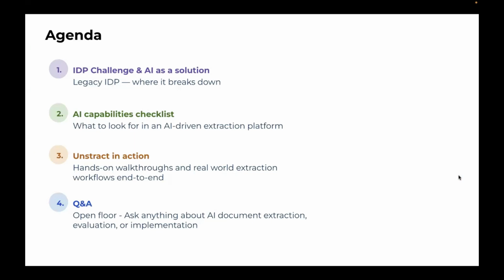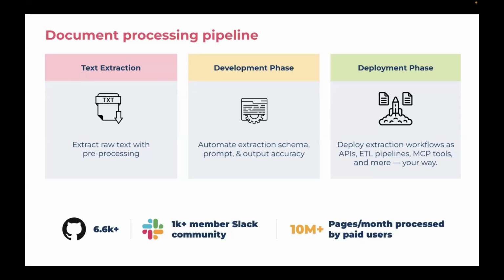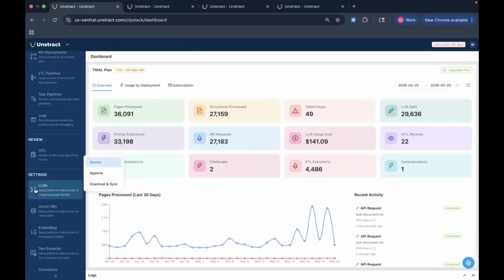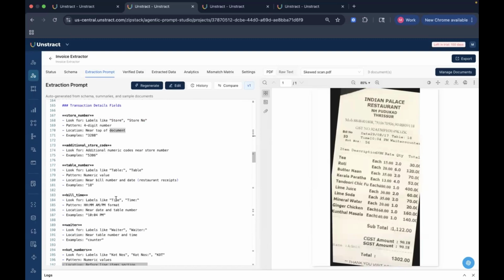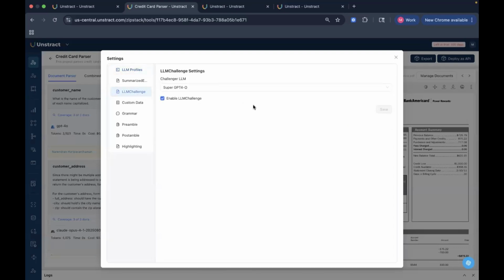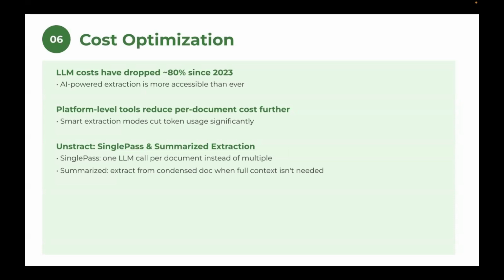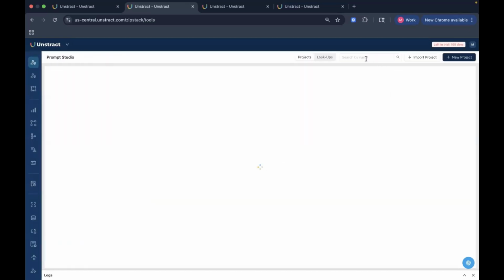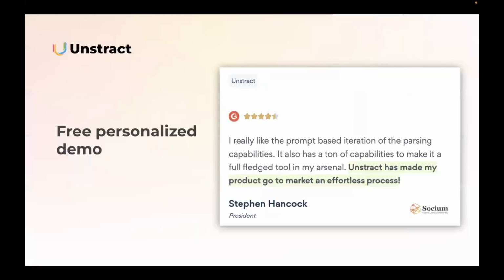How to pick the right document extraction platform in 2026: Legacy IDP to LLMs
Is Your Document Extraction Solution Ready for 2026?

Legacy IDP tools were built for a different era. LLMs have changed what's possible — and sticking with outdated systems is quietly costing teams time, money, and accuracy.

This webinar walks you through the complete checklist of capabilities your document extraction platform needs in 2026:

- Document pre-processing
- Agentic extraction capabilities
- Accuracy and verification mechanisms
- Project deployment flexibility
- Security and data privacy
…and more